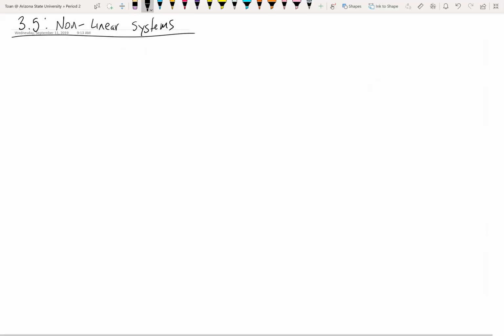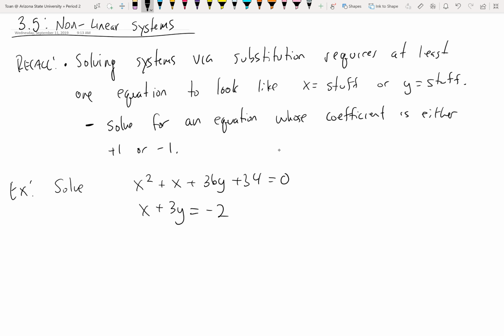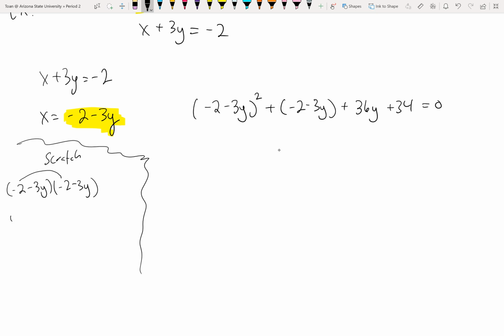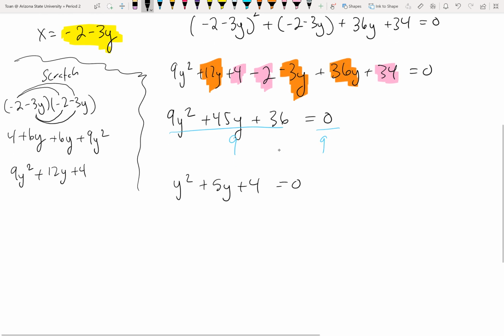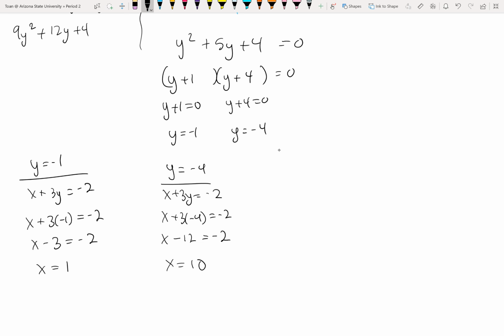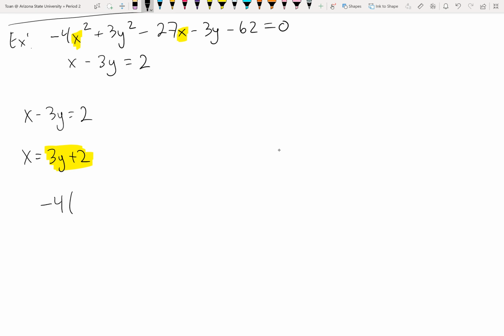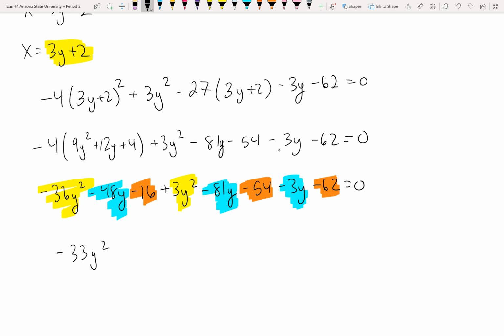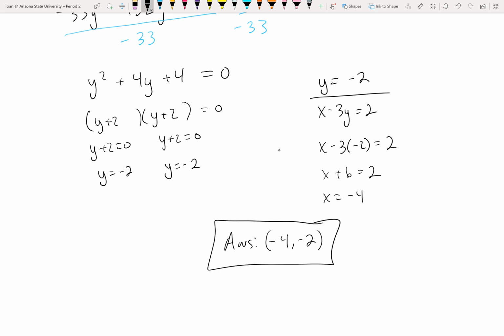3.5 Non Linear Systems